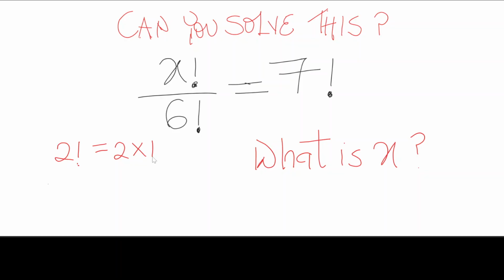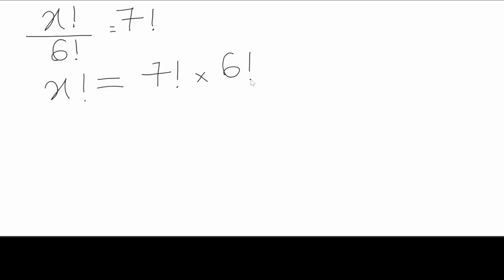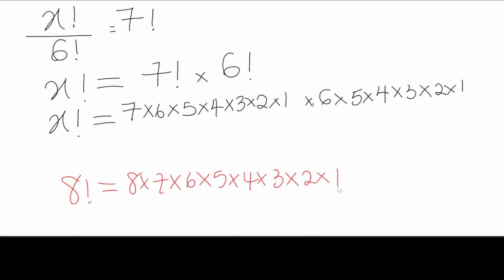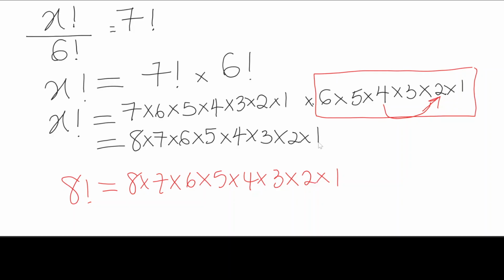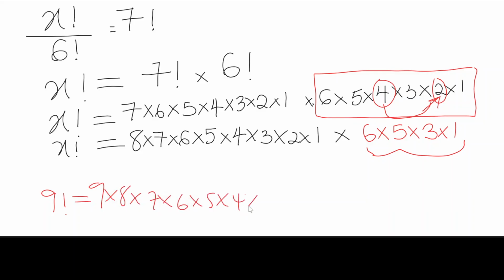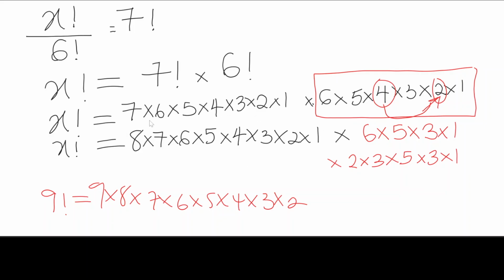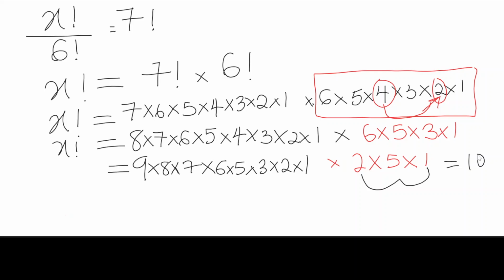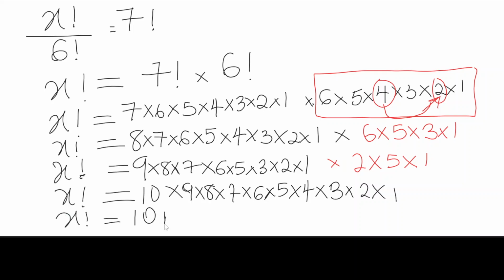Do You Know How to Solve This Factorial Equation: x! / 6! = 7! ? - Many People Cannot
Today’s math lesson dives into factorials as we solve the equation:
I’ll show you how to manipulate factorials, simplify correctly, and find the value of x without confusion. Whether you're a secondary school student, a college learner, or someone just brushing up on algebra, this video will guide you through the concept clearly.